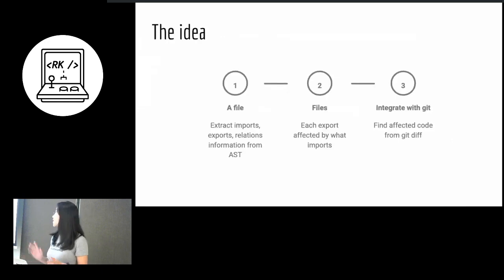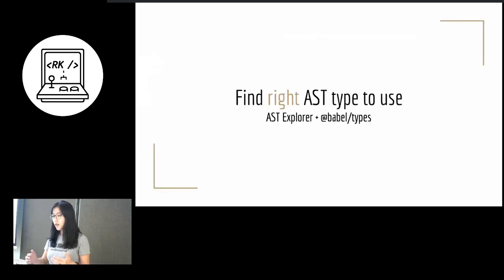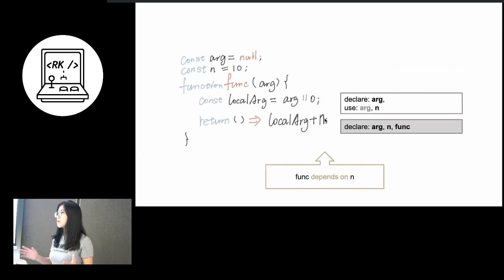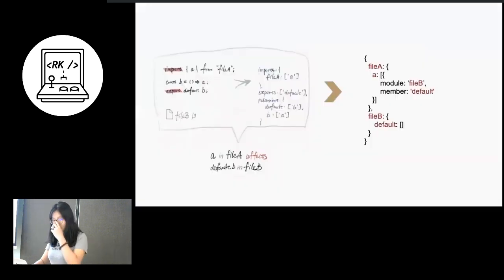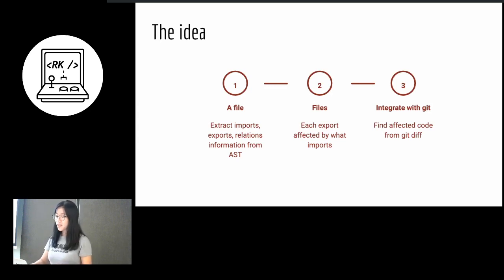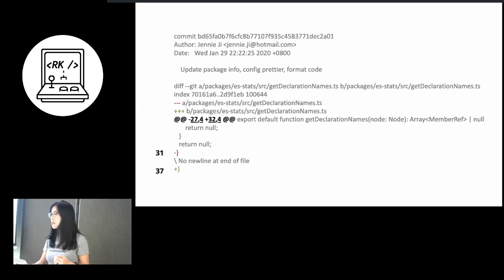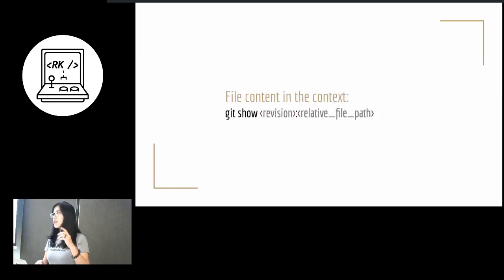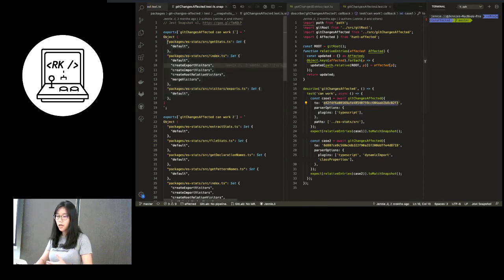🤖 What Part of My Code Affected